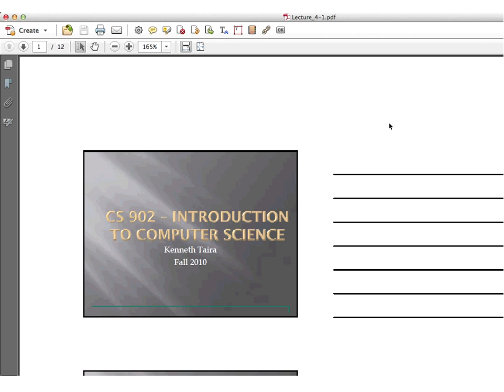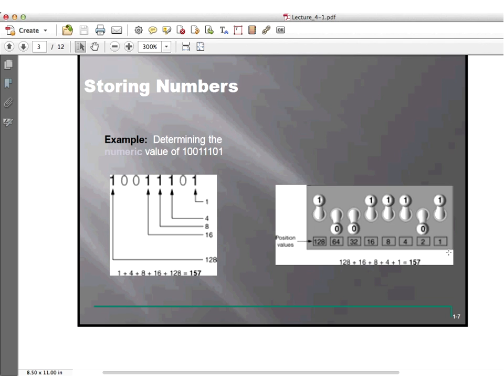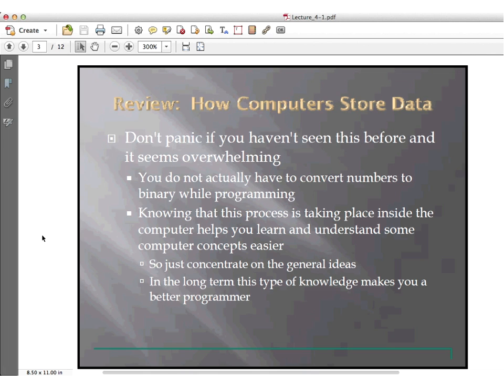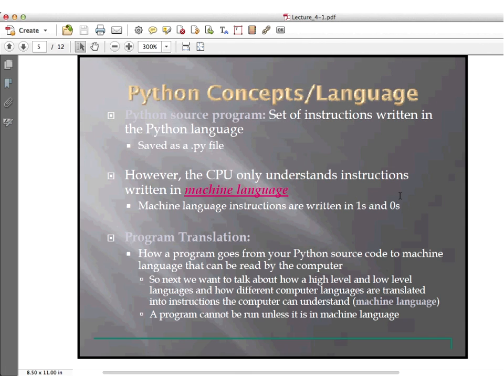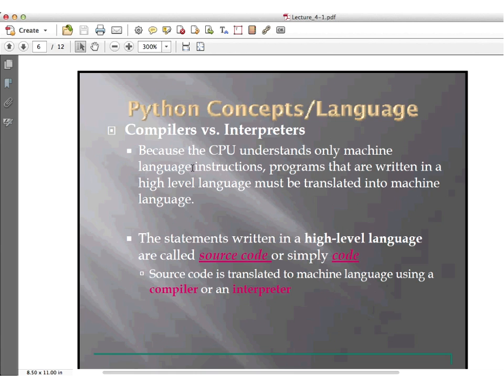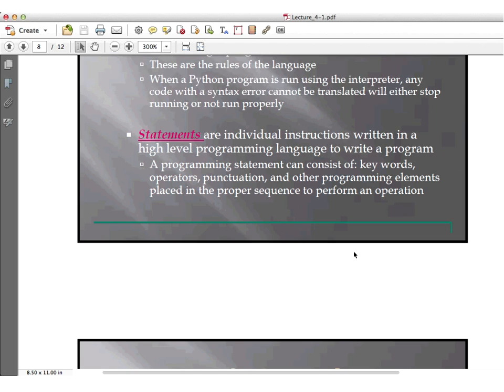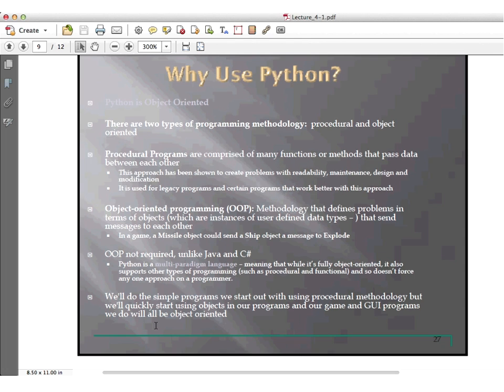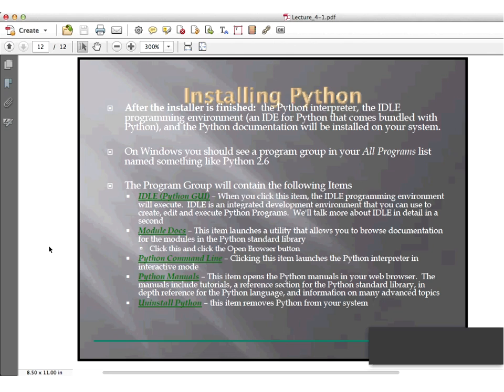Kenneth Taira Computer Science Information Technology 902 Introduction to Computer Science 06 17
This course is designed to take the student through the various aspects
of writing algorithms to be used in computer programming. It introduces
students to computer architecture, BASIC language programming, and
number systems. It covers functions, arrays, and other basic data